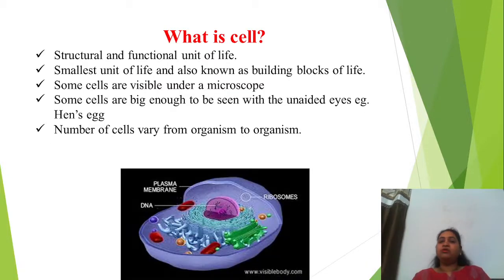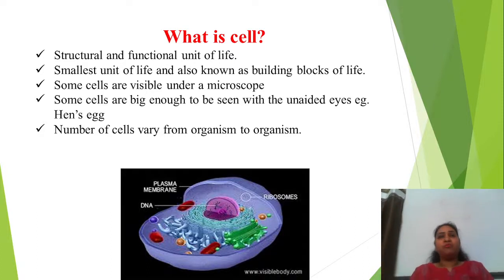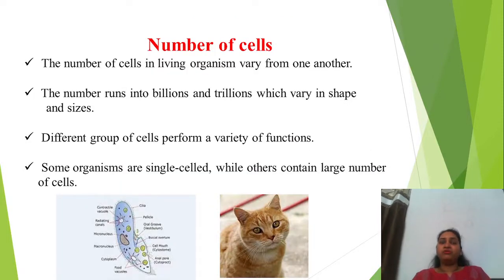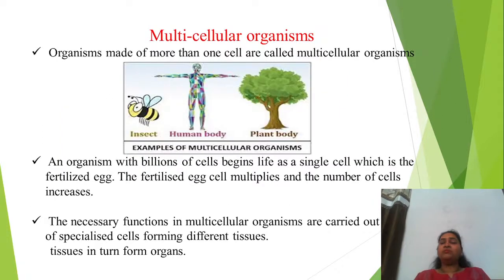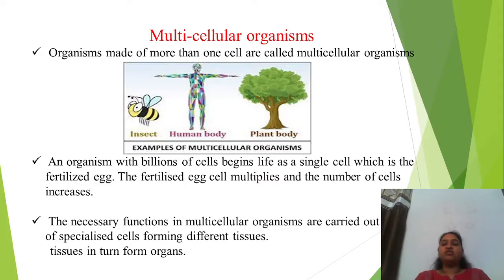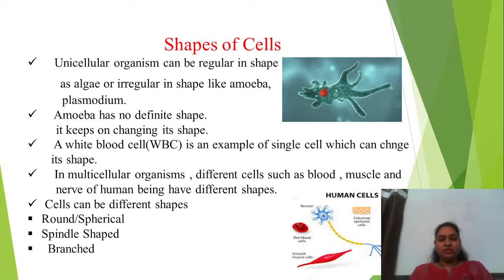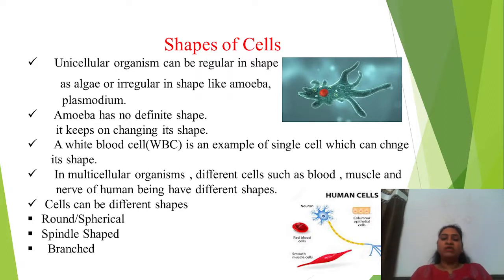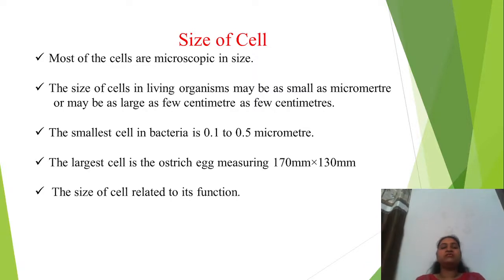Celll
Details of Cell